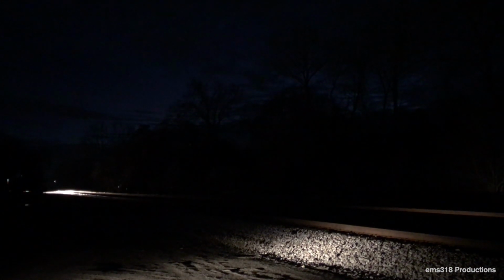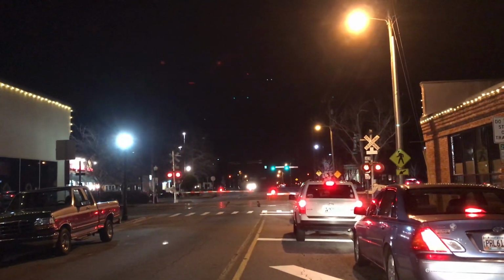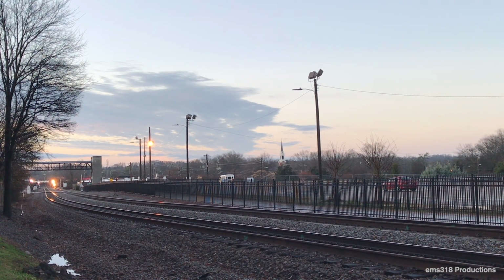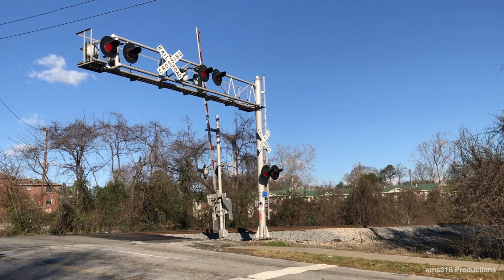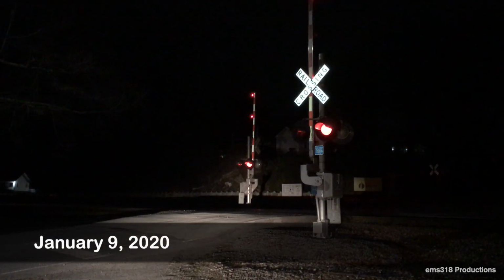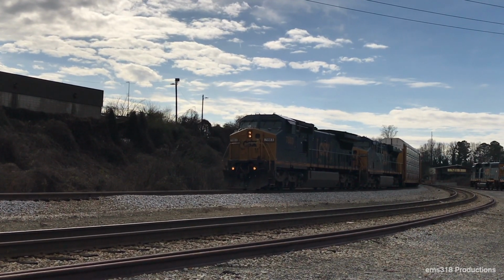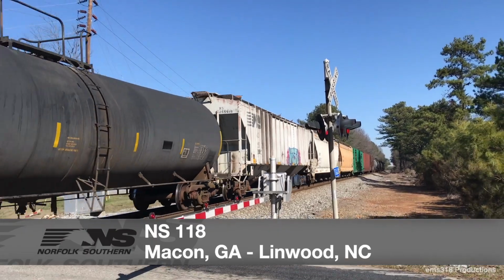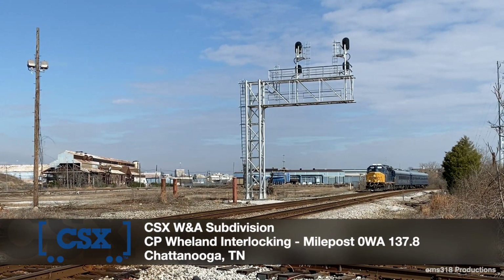New Year, More Trains! - Various Days in January 2020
It's a new year, which means more trains are in store to capture! We kick things off for the quick train catches I was able to catch on the side around the Atlanta area, and one quick catch with CSX's Geometry train in Chattanooga! There's a lot to check out here!